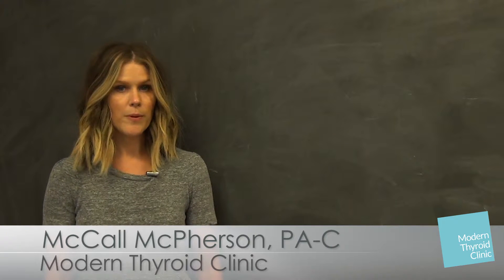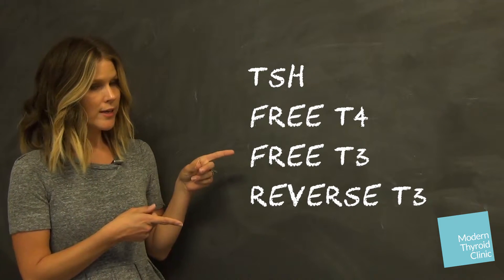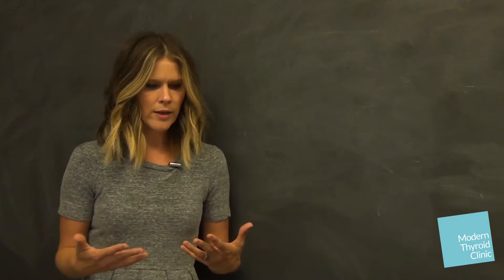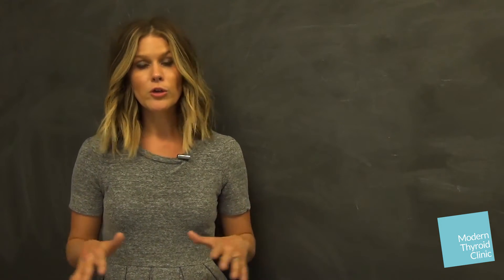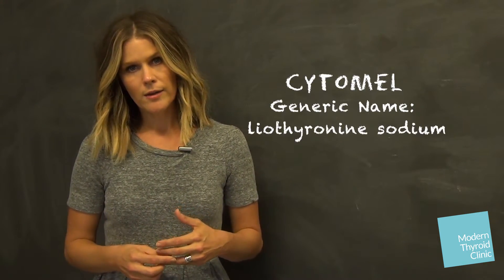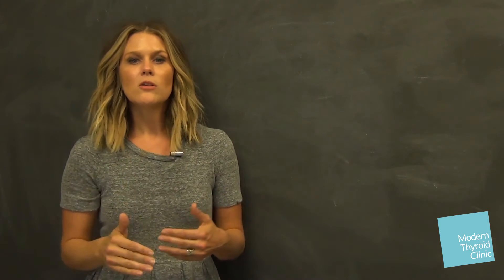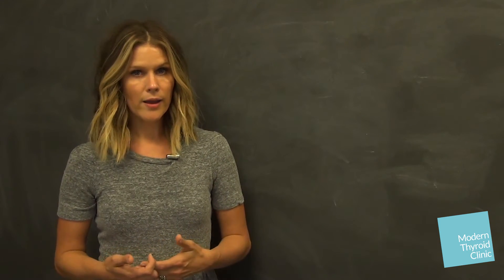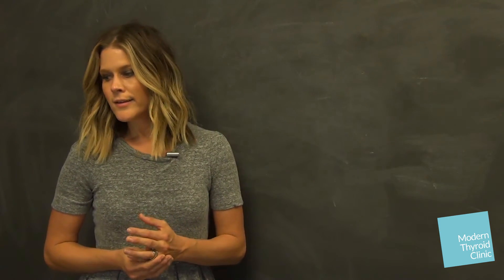Thyroid labs: guide to getting blood drawn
Do I take my thyroid medicine before a blood draw? Can I drink coffee or water? Do I need to fast?